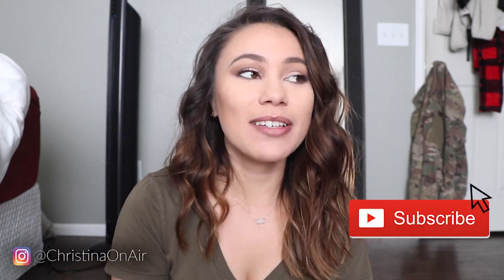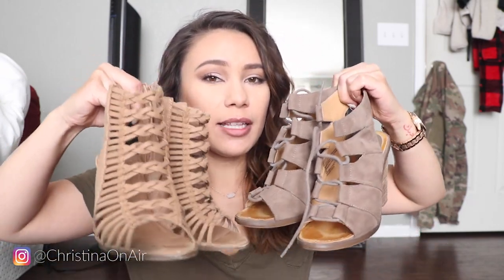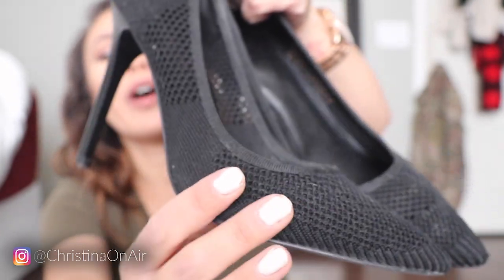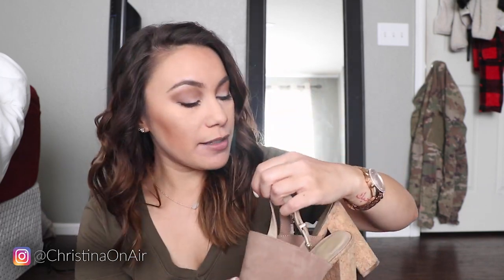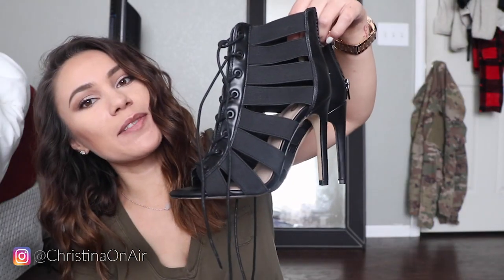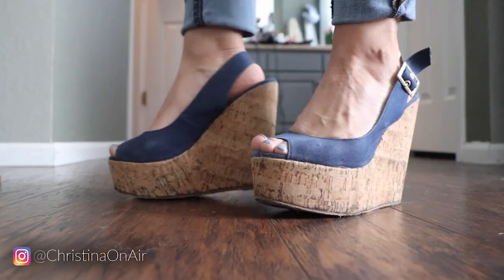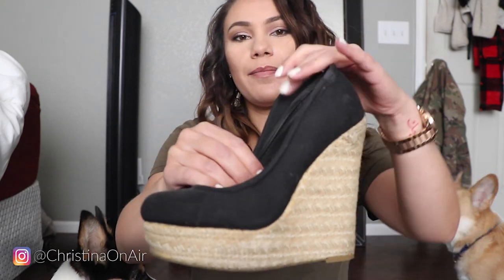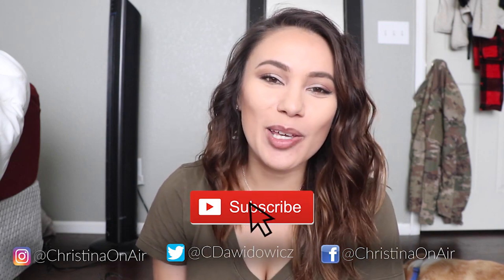High Heel Collection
Here's a look at all of my high heels - from high school, college, and on! Mostly a mix from Ross, TJ Maxx and DSW.